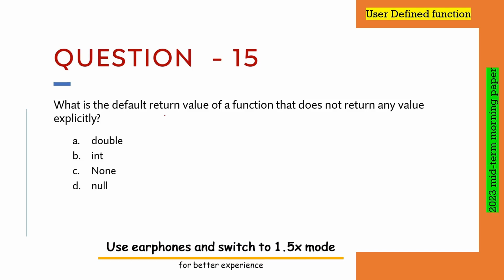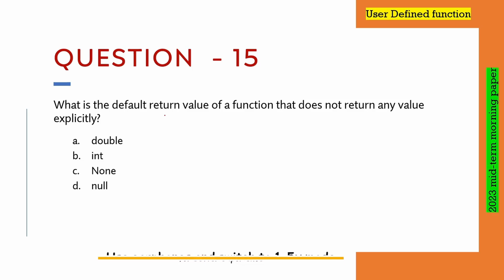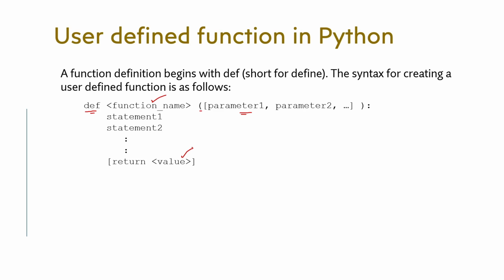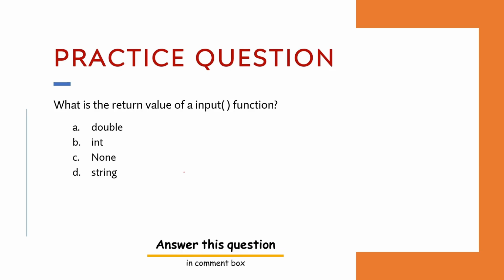Question - 15 | Class 12th 2023 CS mid-term Paper (morning session) | User Defined function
In this video, we dive into the class 12th 2023 Computer Science Mid-Term Paper and tackle the fifteenth question step by step. Whether you're a student preparing for exams or just curious about coding, this solution will guide you through the process. Join us as we unravel the mystery of Q15 and provide clear explanations.

So this question is on determining the output of given Python code and it comes under the topic of Unit-1 of class 12th CBSE curriculum "user defined function in python"

class 12th computer science model question paper
2023 Computer Science Mid-Term Paper Solution (morning session)
Coding Tutorial
CBSE Comp Science
Exam Preparation
Education
Learning Programming